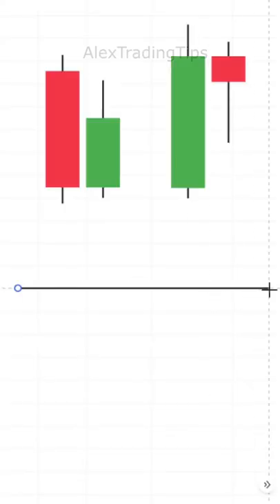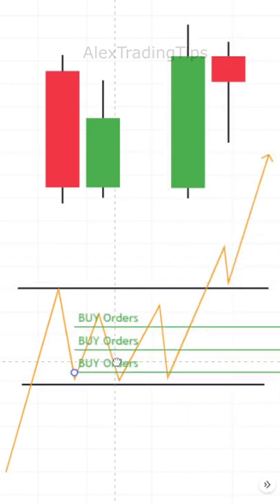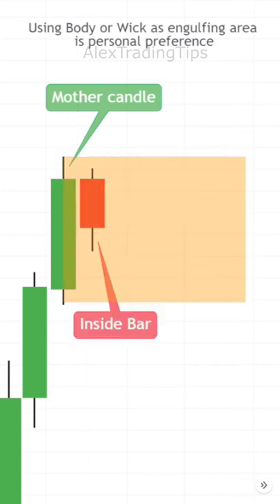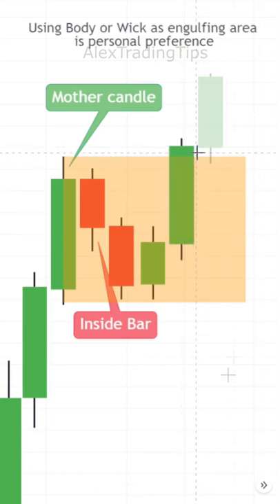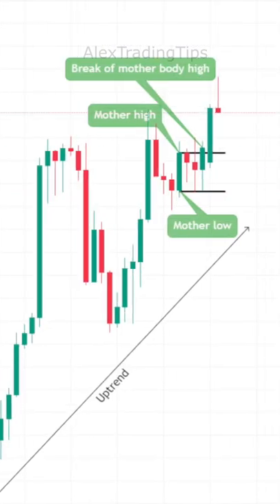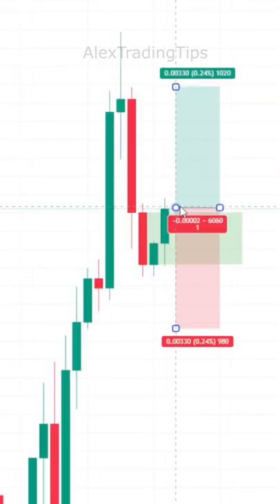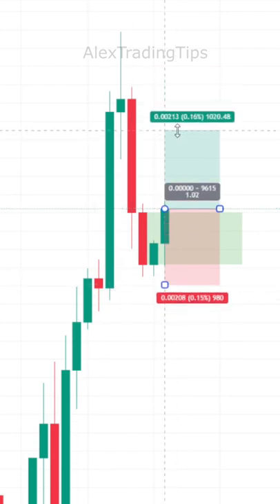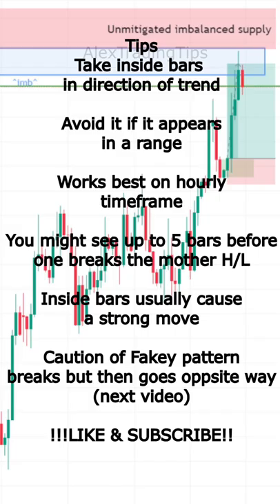Simple Inside Bar Trading Explained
Inside Bar is one of the easiest candlestick patterns
It represents a short period of consolidation or pause on a lower timeframe where traders take their profits and also open more positions to either continue or reverse the trend.
When the 3rd candle breaks above or below the mother candle, that is the same as a break of structure or breakout of a range on a lower timeframe and usually causes a strong impulsive move in the direction of the break.
Inside bars can be traded on most timeframes but work best on hourly, make sure to trade is mostly with the trend and avoid it if it appears in a range!